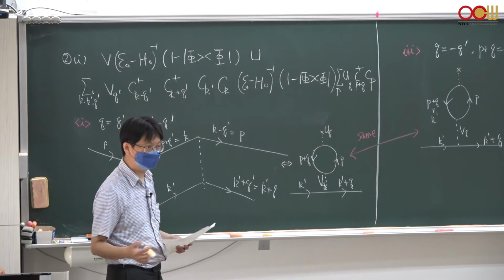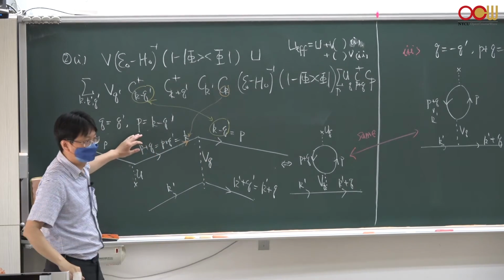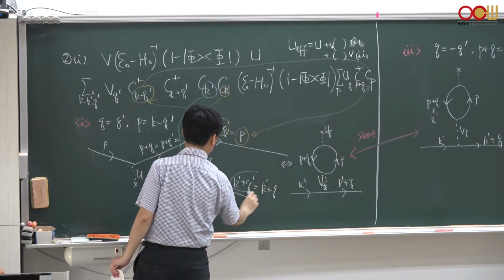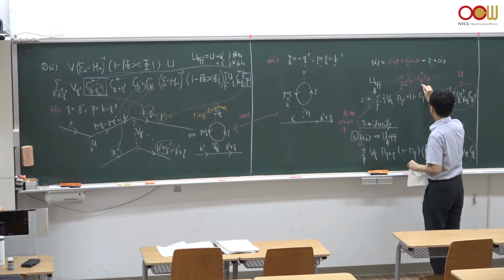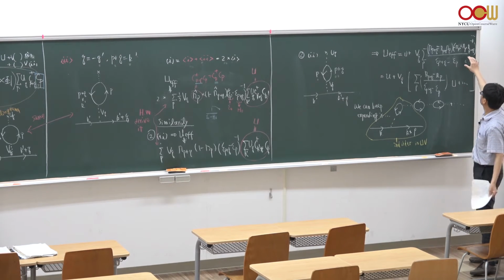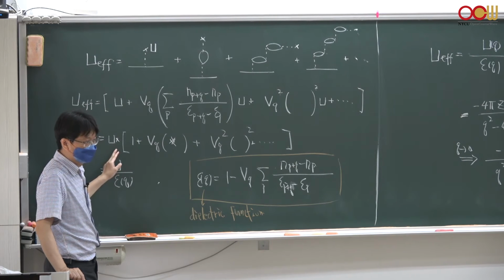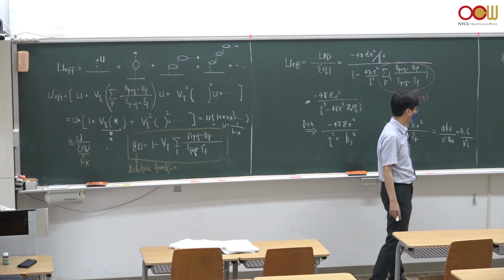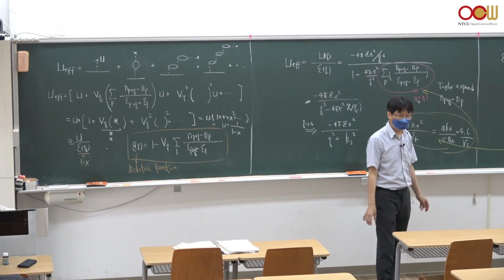高等固態物理(B) - Lec18 庫倫相互作用屏障 (純量子力學計算) Screen of Coulomb interaction (pure quantum mechanics) (2/2)